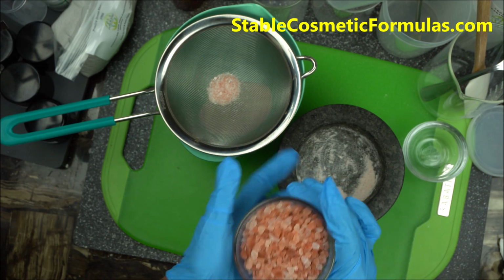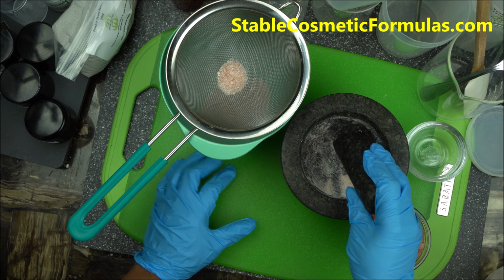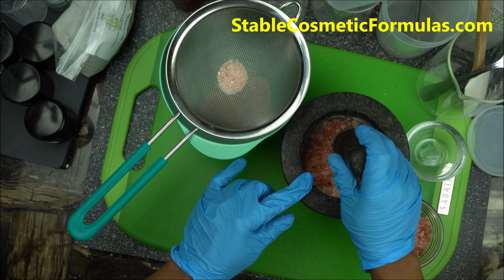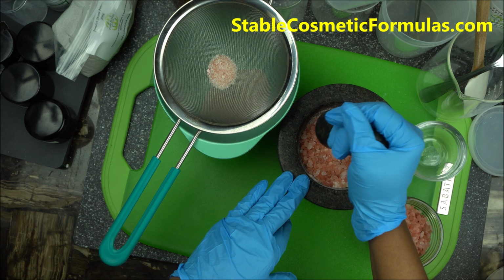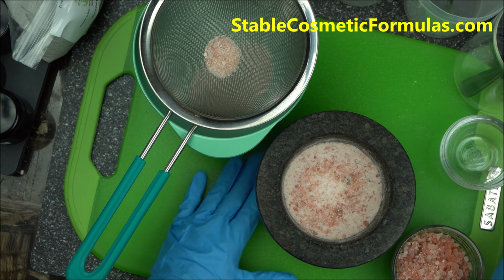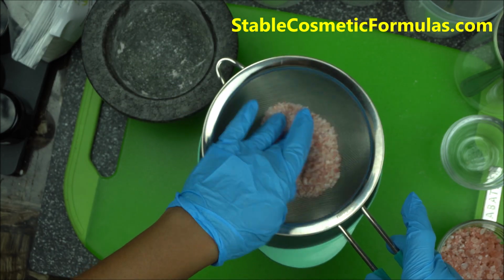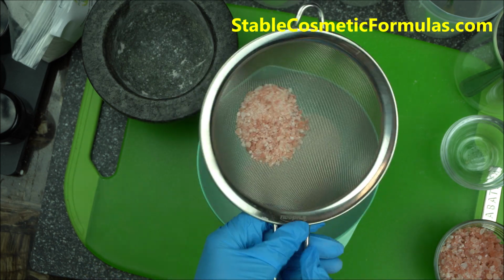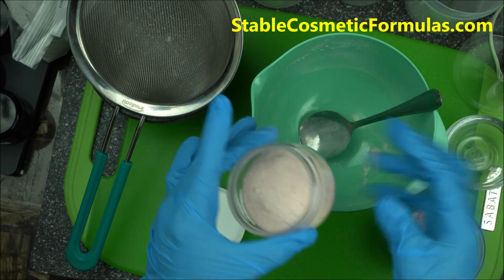HOW I PREPARE HIMALAYAN PINK SALT FOR COSMETIC FORMULATION & COOKING..diy 🧂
How To Prepare Himalayan Pink Salt For Skincare & Cooking
TOOLS & INGREDIENTS USED
Himalayan Pink Salt
Mortar And Pestle
Spice Grinder

In this very short video, I showed you how I prepare my himalayan pink salt for cosmetic formulation and cooking.
Hope you pick one or two thing from it.